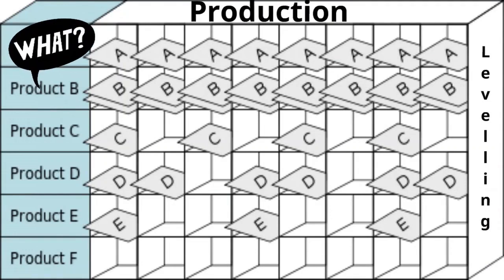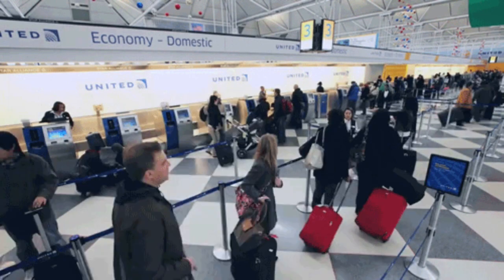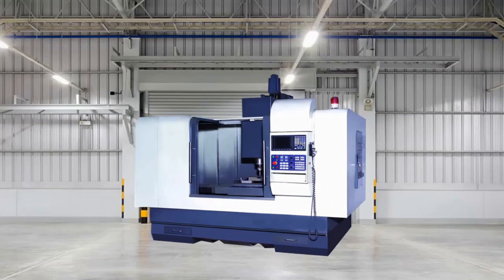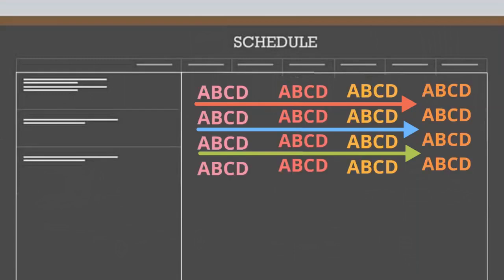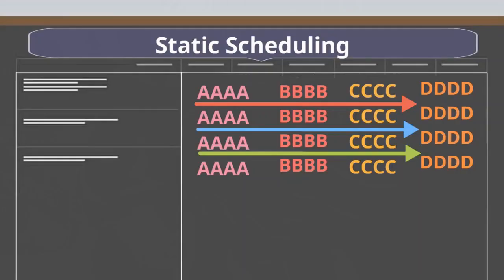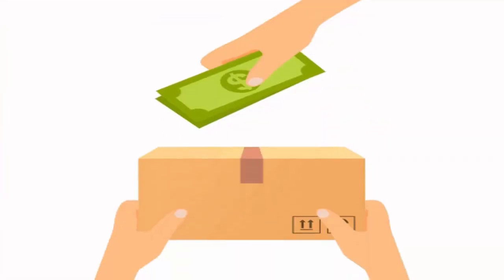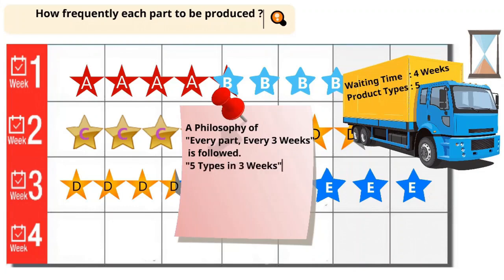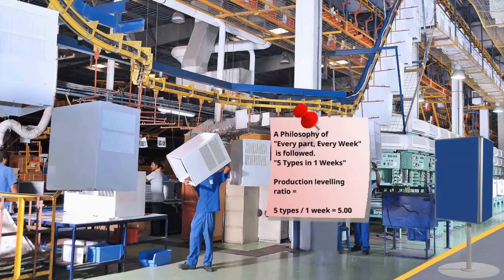How to do Production Levelling?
Boost your manufacturing efficiency! In this video, we dive deep into the concept of Production Leveling, also known as Heijunka. We'll explore what it is, its benefits, and how it can help you achieve a smoother, more streamlined production process. Get ready to eliminate waste and improve your bottom line!